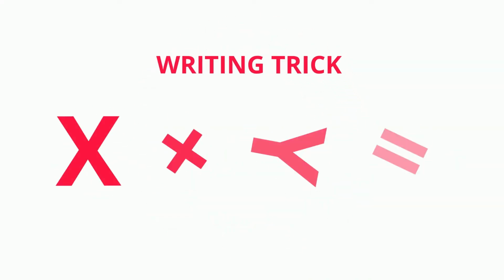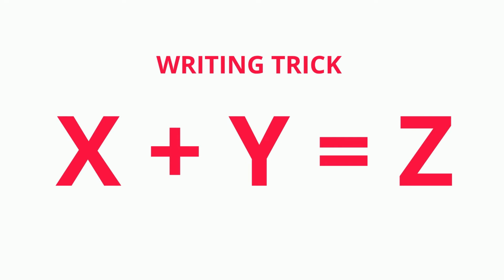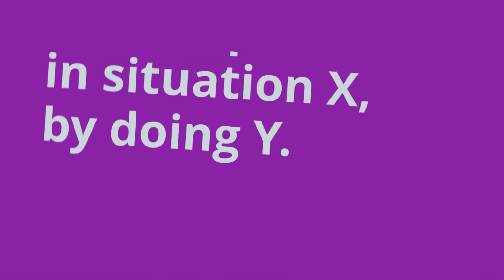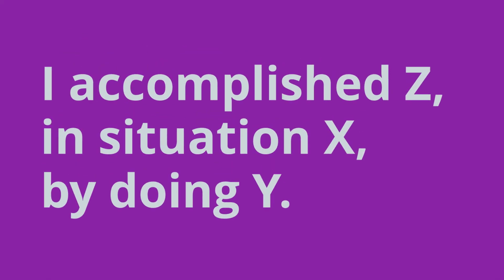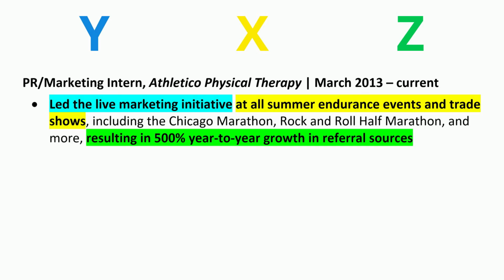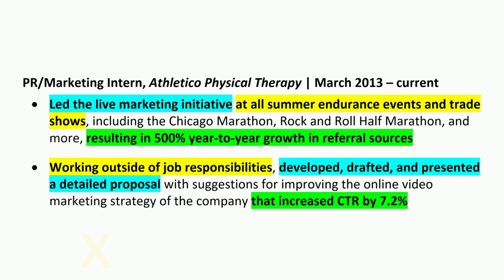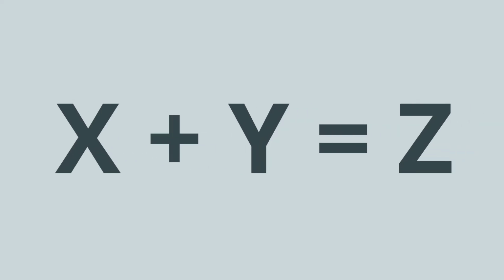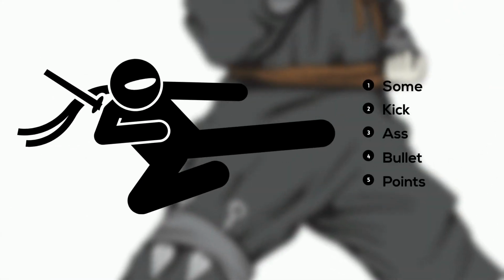How to Write Resume Bullet Points that Kick Ass - XYZ Approach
Recruiters want to see Resume Bullet Points that are focused on accomplishments and metrics. Write perfect CV bullets that get noticed and highlight your work experience. Use the X + Y = Z approach.